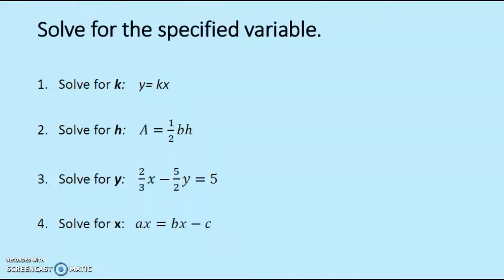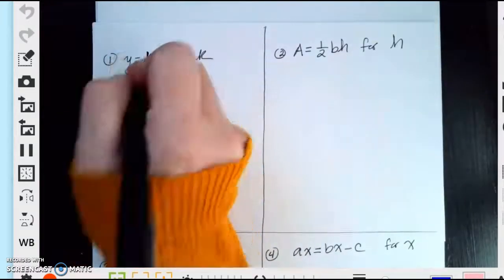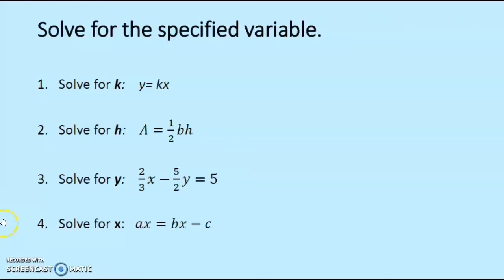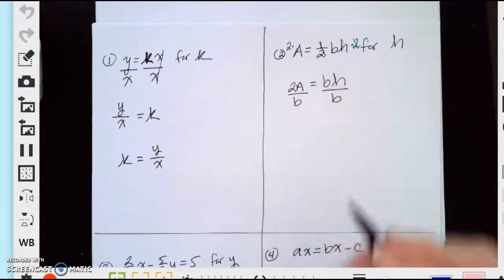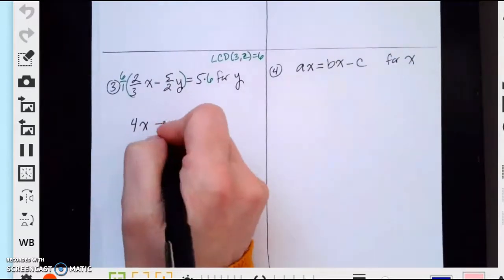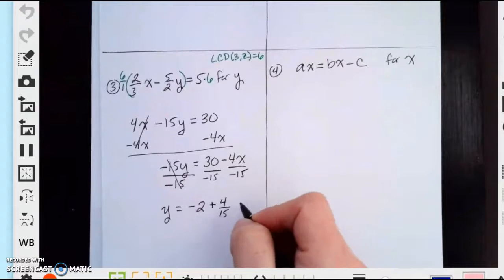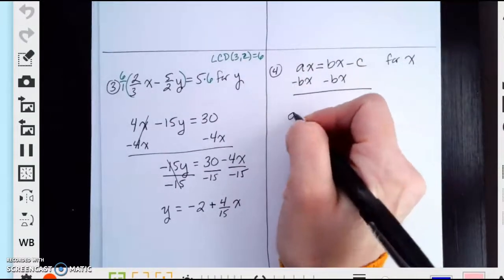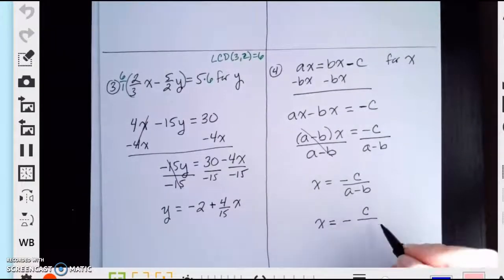Linear Equations and Applications 6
Literal Equations